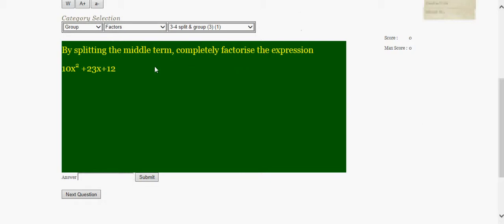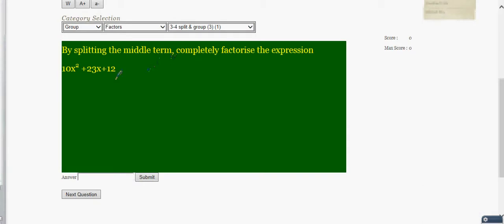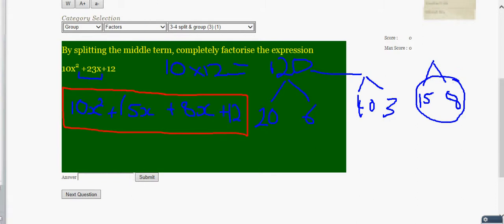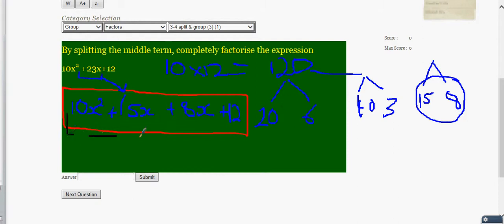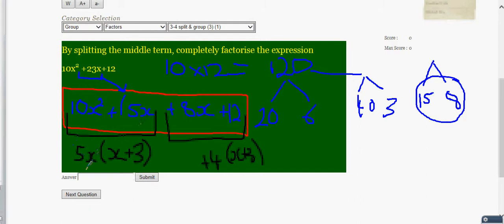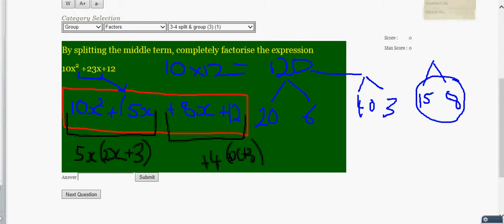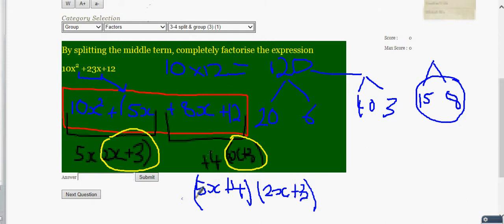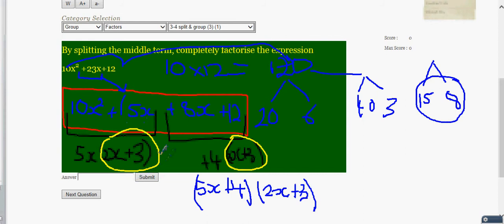014QuadraticFactorisingCoeffx2gthan1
Factorising Quadratic Expressions of the form
ax^2 + bx + c   where a is greater than 1
e.g. 10x^2 + 23x +12